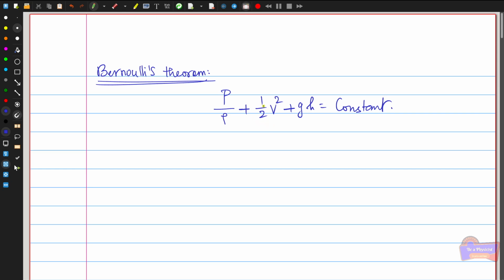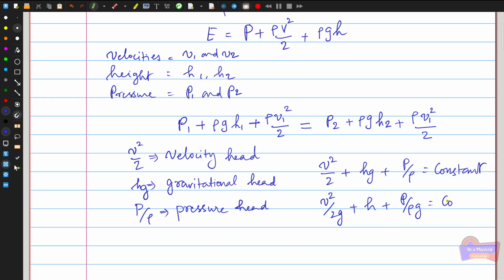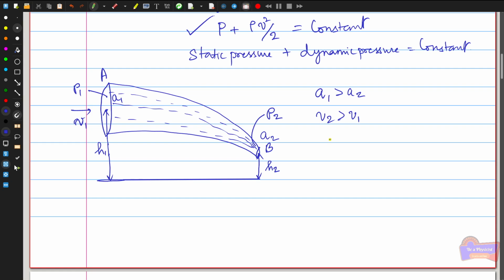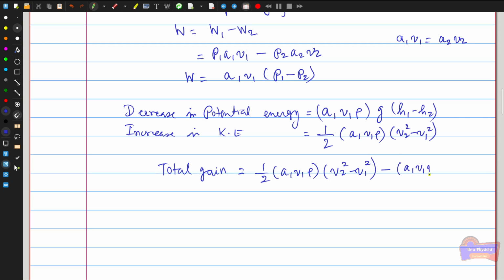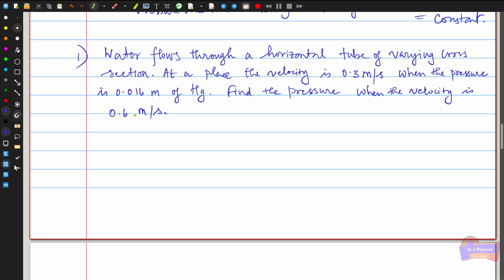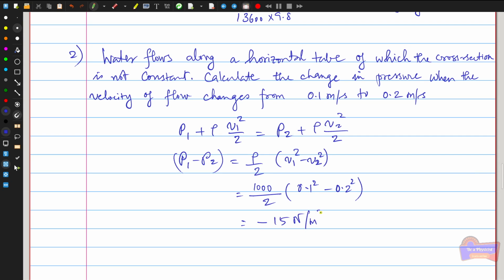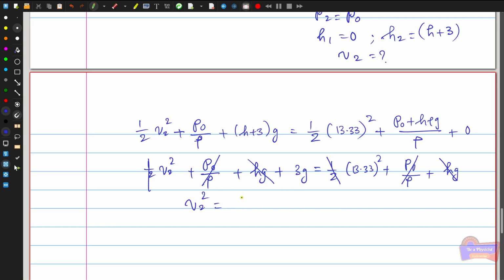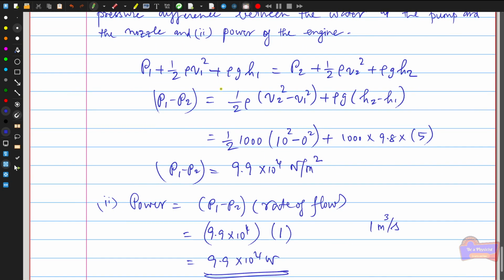Properties of Matter -- Bernoulli's theorem and related problems - B.Sc., -- SASTRA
In this video, I have explained Bernoulli's theorem and given the proof for it. I have also solved some of the problems using Bernoulli's equation.